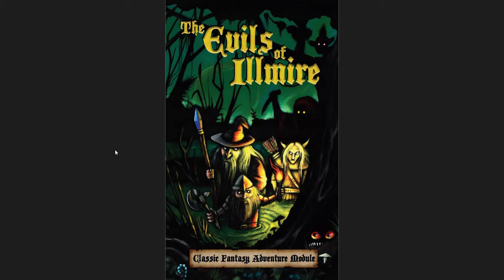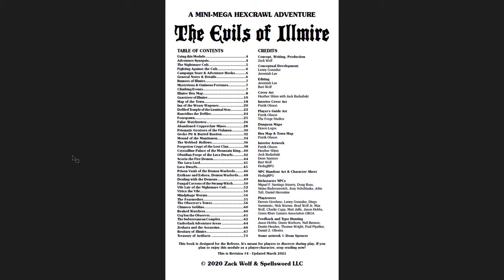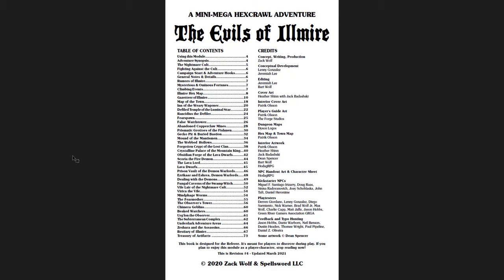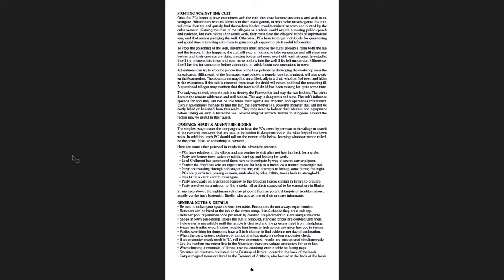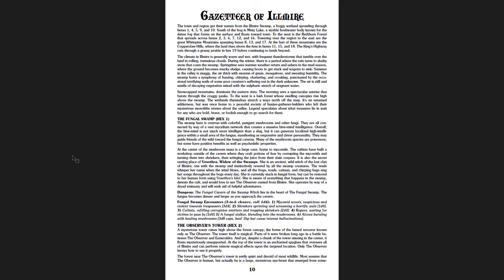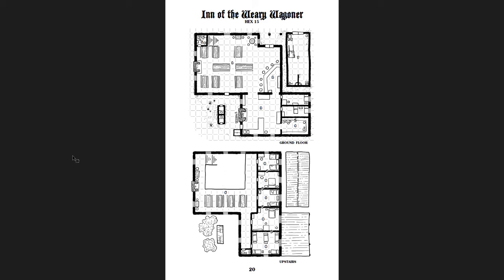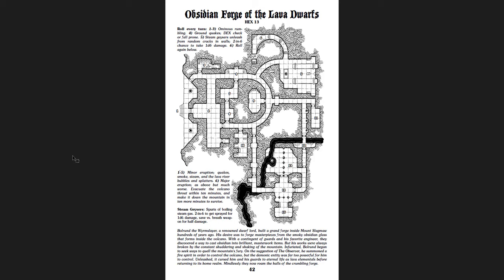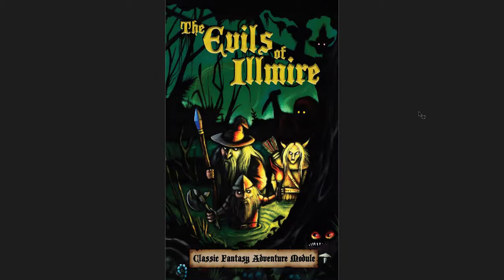3 Small Hexcrawl Adventure Settings for OSR RPGs - Flip-Through and Review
In which I cover Through very excellent OSR adventure settings. These are all well worth a read-through, and I highly recommend them all!